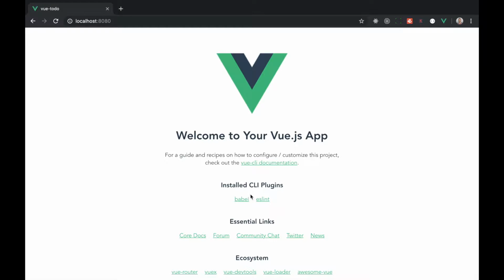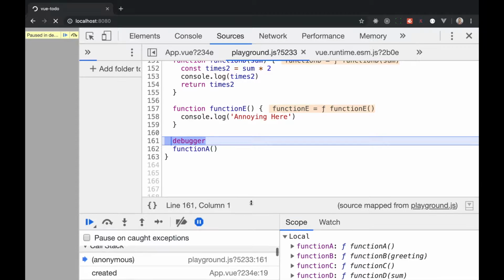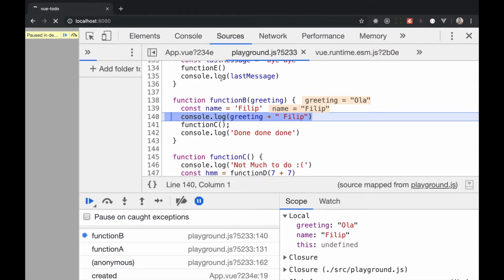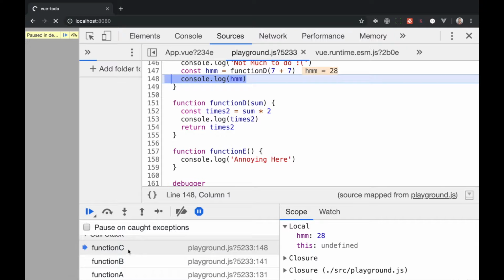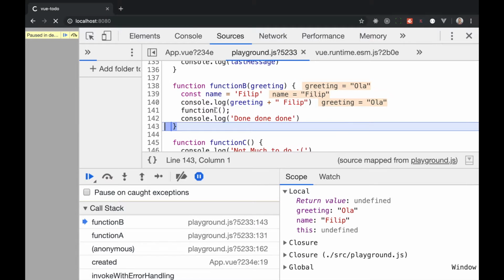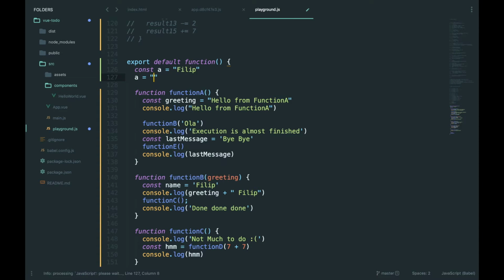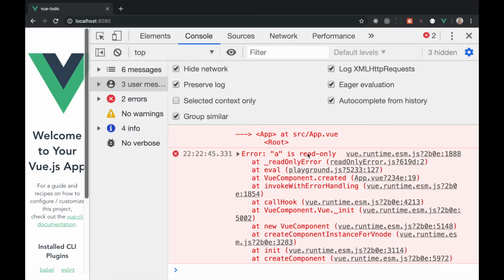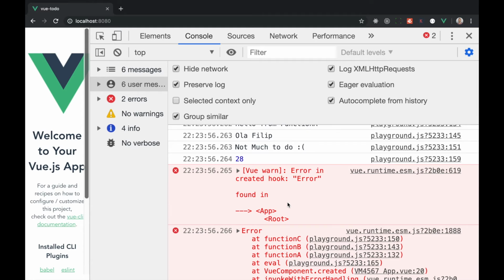#9 Call Stack (Javascript Basics) | Vue JS for Beginners Course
In this video you will get familiar with term called "call stack". You will learn when javascript functions are called and how they are closed. We will be debugging our code a lot!

The Complete Vue JS Developer Course – inc. Vue JS 2!

THE COURSE